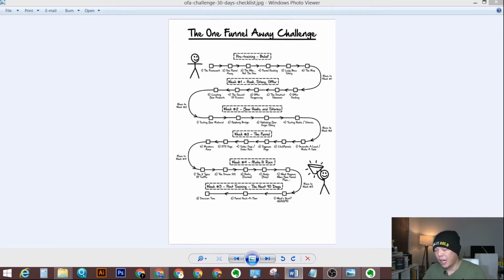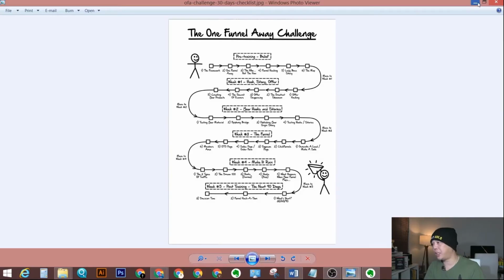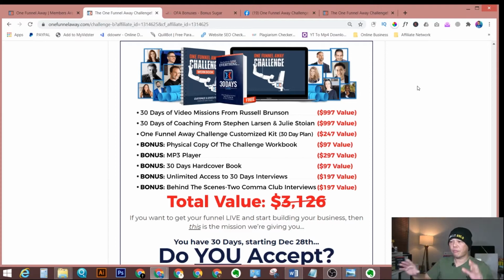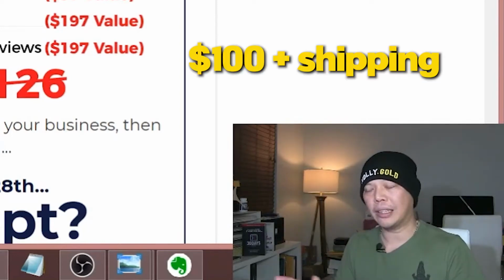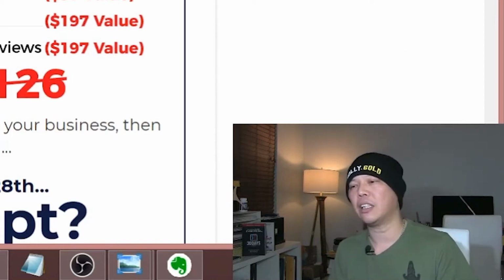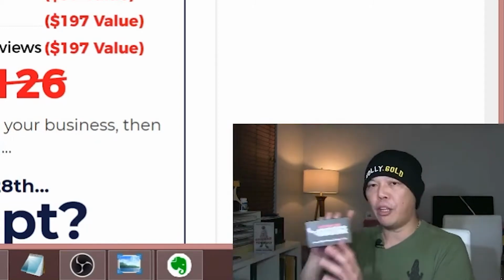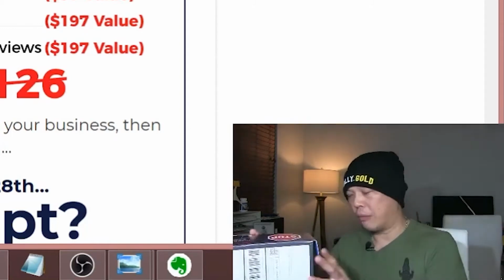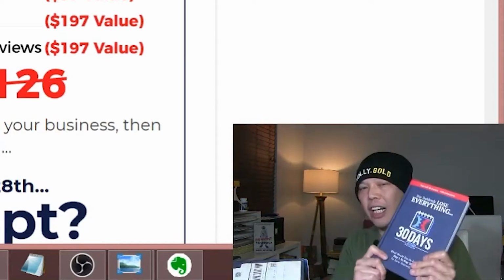One Funnel Away Challenge 2021 Review - Is It Worth It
⭐ Get Started with the One Funnel Away Challenge 2.0 + My Custom Bonuses

You will receive my bonuses via email in 48 hours after the enrollment

In this One Funnel Away Challenge (OFA) Review video, I'll walk you through the entire process and explain what the OFA Challenge is all about, as well as discuss its pros and cons.

What is One Funnel Away (OFA) Challenge?

The One Funnel Away Challenge (OFA) 2.0 is created to help you see tangible, real-world results in just 30 days with your sales funnels. How might the One Funnel Away challenge assist you in building a successful online business?

Over the last five years, ClickFunnels has evolved into an all-around marketing solution designed exclusively for the digital marketers and entrepreneurs looking to focus on profitability via a sales funnel.

The content and materials you’ll get through the OFA feature plenty of valuable resources such as:
• 30 Day Video missions
• 30 Day Live Coaching
• Bonus training
• Interviews with former OFA winners
• Bit by bit instructions on how to develop the different kinds of funnels there are
• How to drive high-quality, hot traffic to your offer
• How to build an offer if you don’t have one at the moment
• The ability to interact with a vast community of veteran funnel builders and beginners to stay accountable, as you get through the challenge.

💰 How would an extra $10,000 a month change your life? You’re a few clicks away from making it reality. This training will teach you how to build a 6-figure income online step-by-step! It's time to reclaim your FREEDOM!

💰FREE Blueprint To Building A 6-Figure Online Business From Scratch - Step By Step Guide

💰FREE Book To Creating A Passive Income Business In 7 Steps